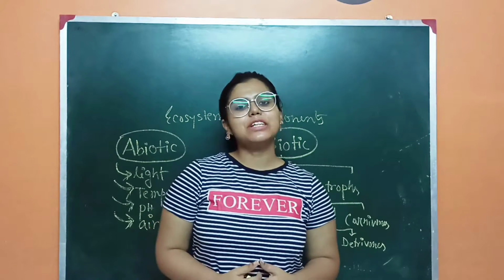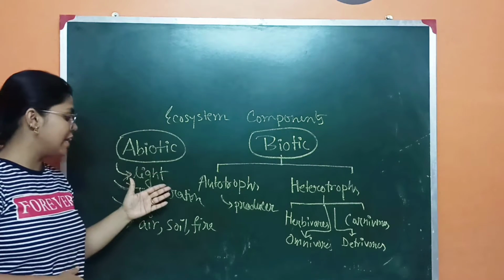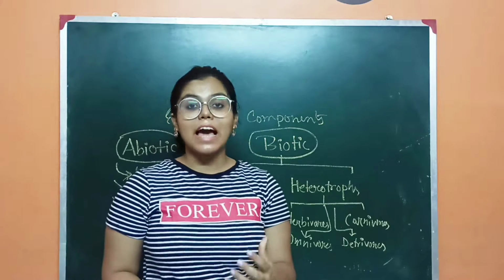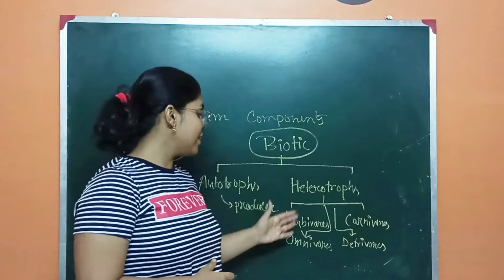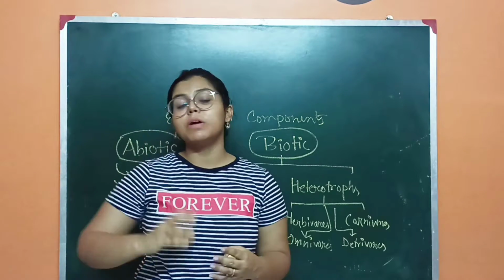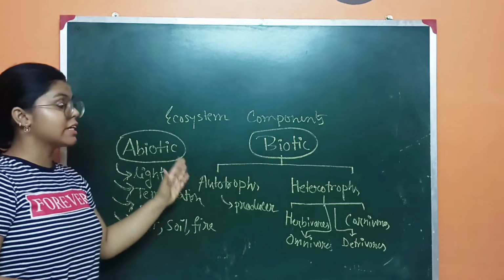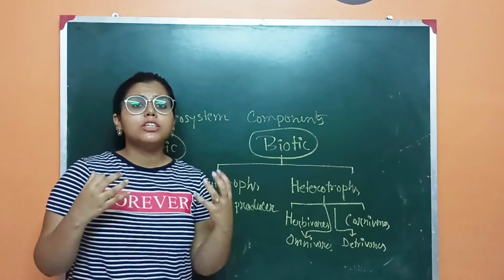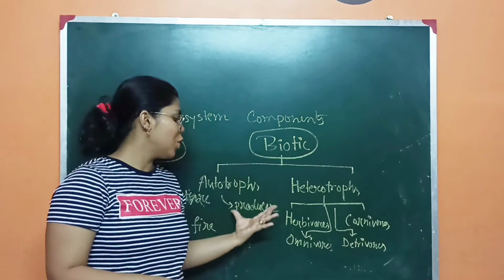Ecosystem componentsIIAbiotic factors and Biotic factorsII Autotrophs and Heterotroph